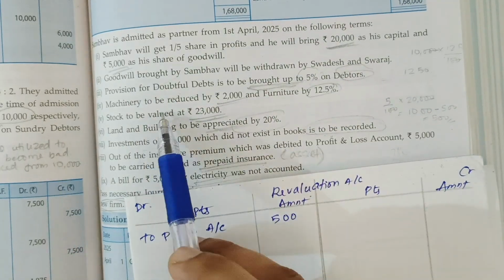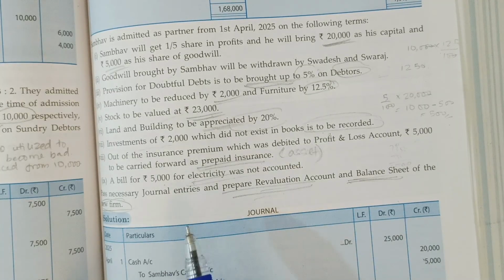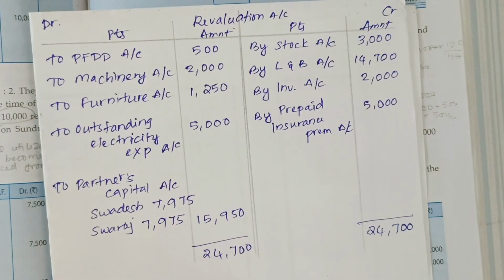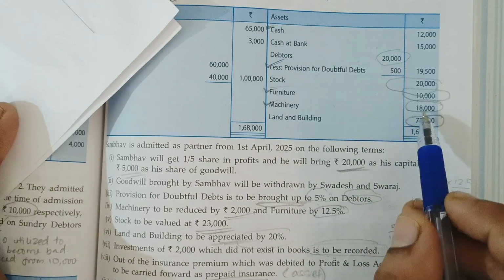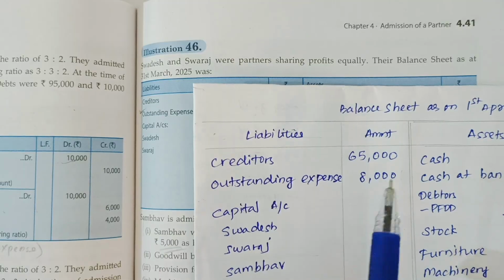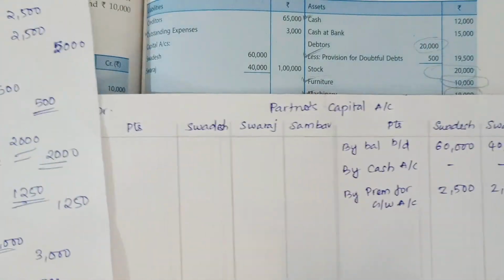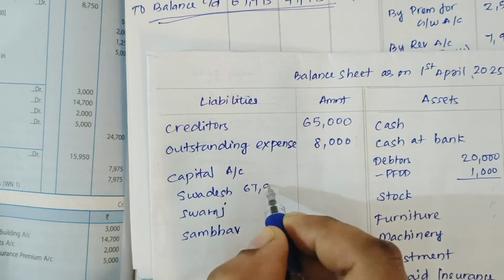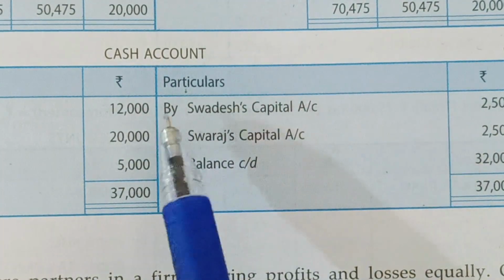ILLUSTRATION 46 (Part 2) Admission of a partner - T.S GREWAL'S 2025 EDITION